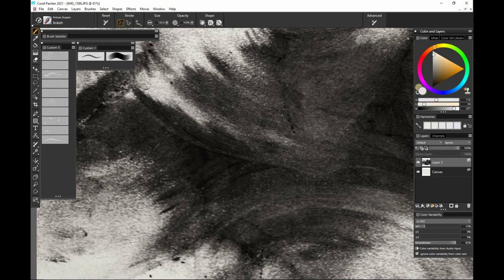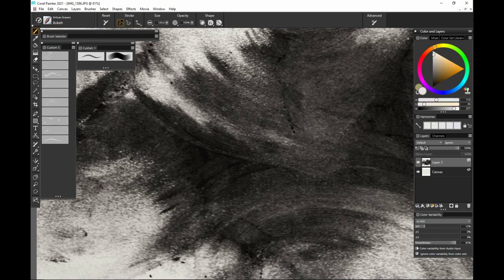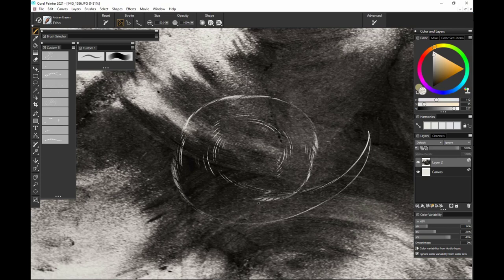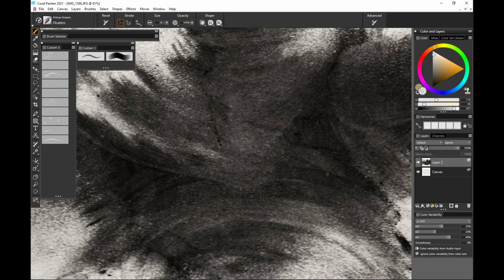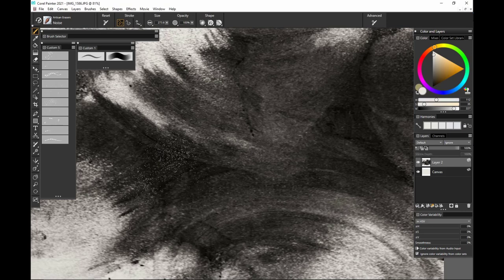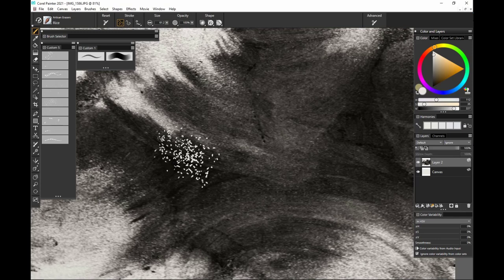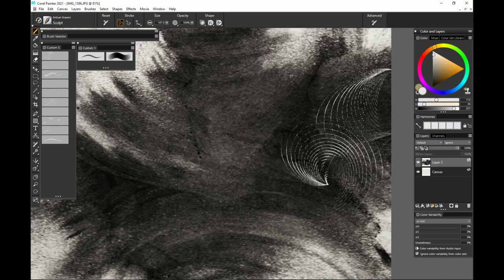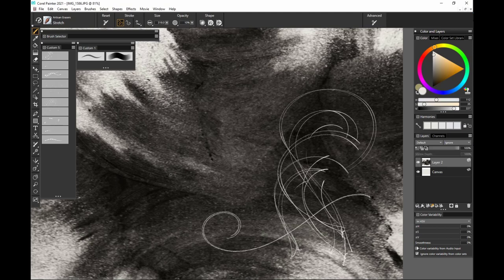How to use the Artisan Erasers Essentials brush pack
These erasers will help you back out of your work while adding fun to the process. Use these erasers to play with the texture or nature of your mistakes, or even your intentions.